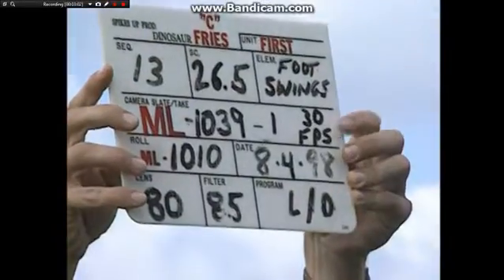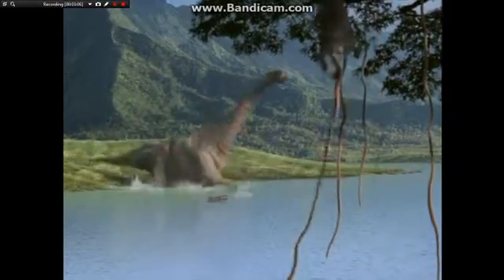Disney's DINOSAUR Creating a Prehistoric World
Disney's DINOSAUR Creating a Prehistoric World, The Filmmaker's Explain how They made the Ilusion of Prehistoric Time by Going Place's that looked Good for there Scene.